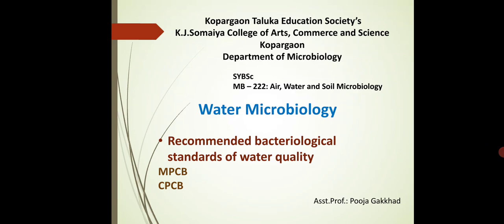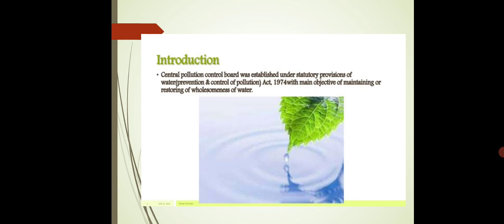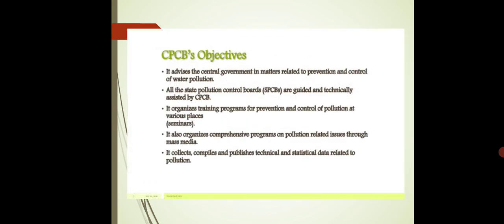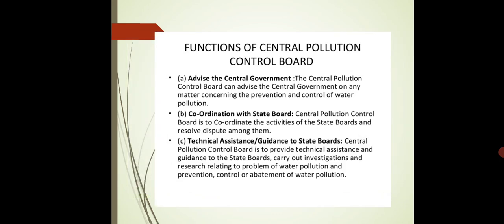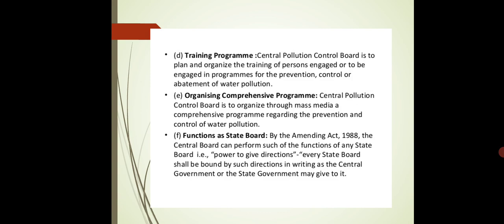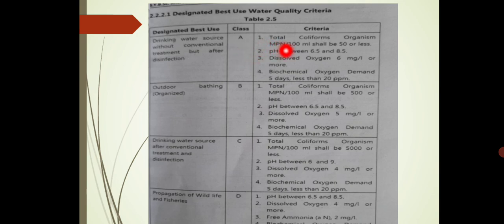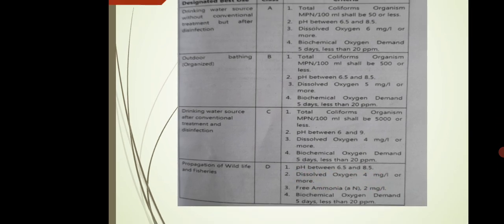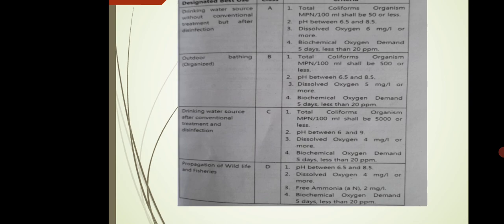Asst.Prof.P.K.Gakkhad: Central Pollution Control Board (CPCB) (SYBSc Microbiology MB222) Lec:19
Central Pollution Control Board(CPCB)
CPCB was established under statutory provisions of water (prevention and control of pollution) Act, 1974.
Video includes:
Objectives and functions of CPCB